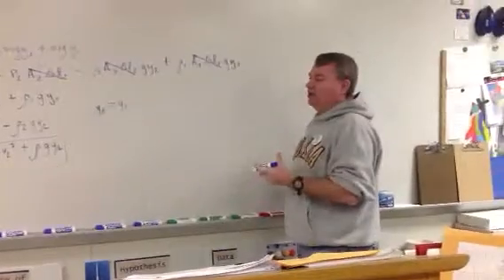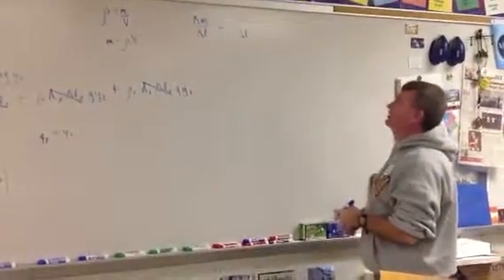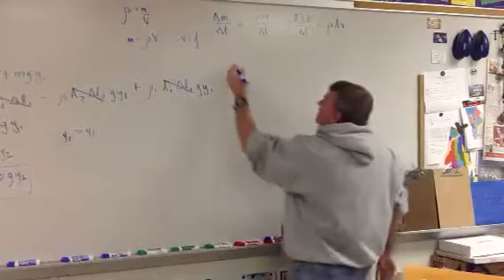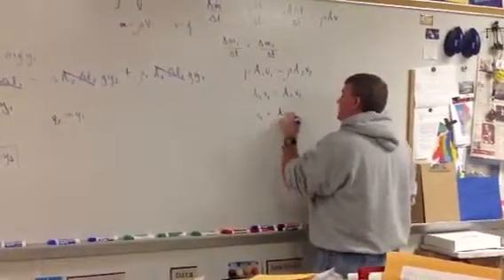Bernoulli's Equation Part Two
This relates height to velocity and pressure.